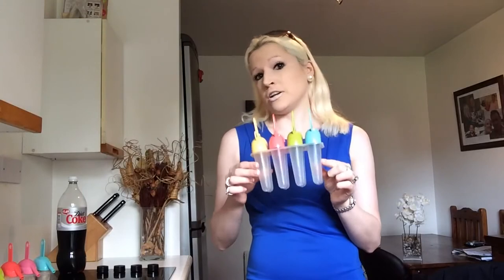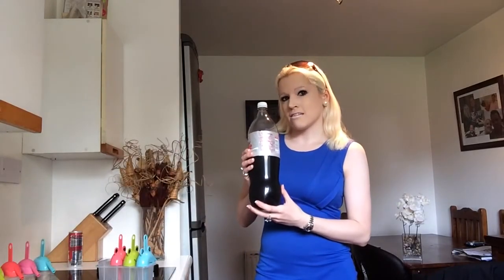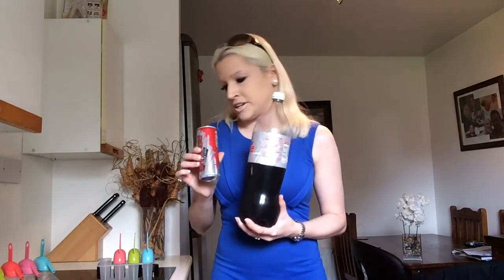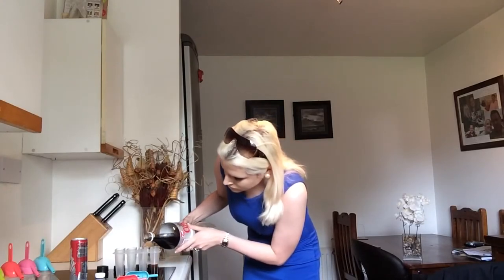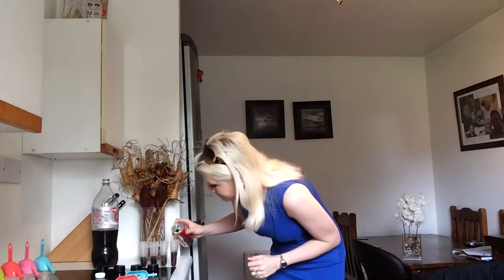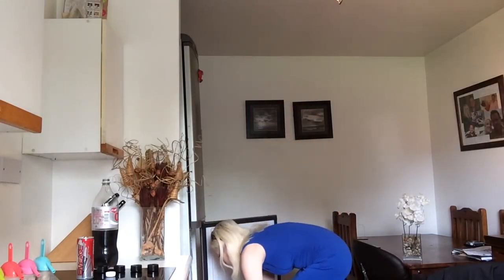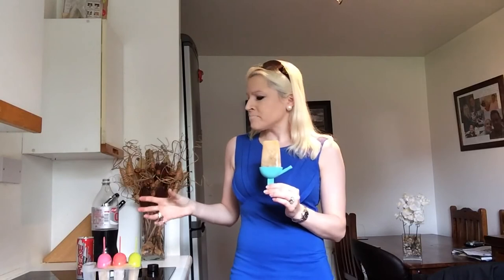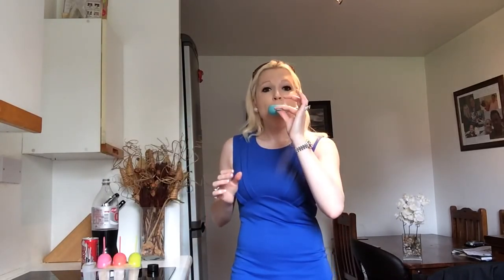Ice Lollies Popsicles Tip on How to Curb Hunger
With hunger pangs banging on one's stomach, I have invented this calories-free snack to take away those annoying pains. Delicious ice lolly popsicle made with 0 kcal energy drink and Diet Coke.
for a full list of ingredients.